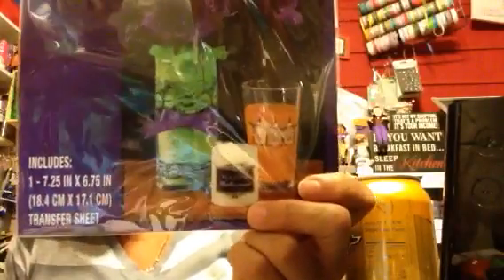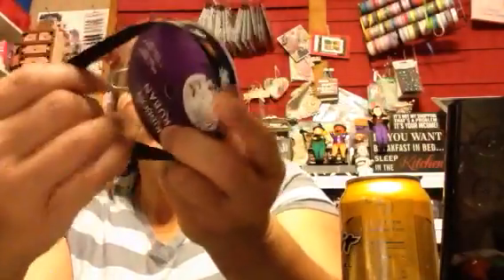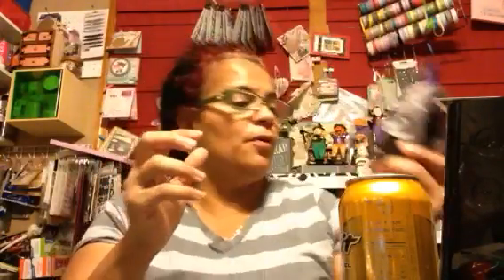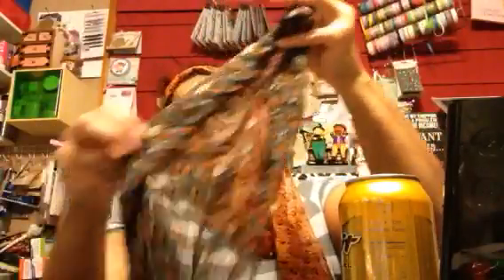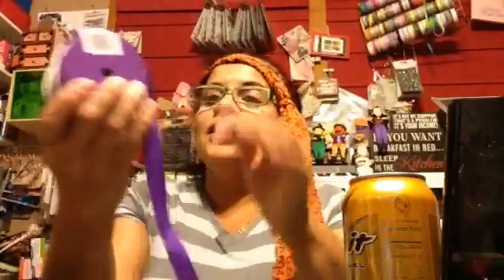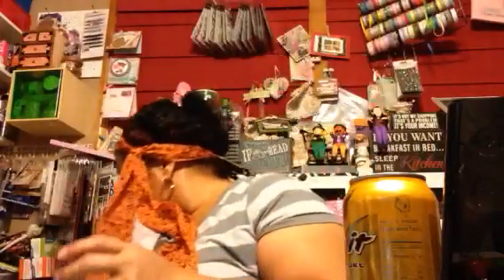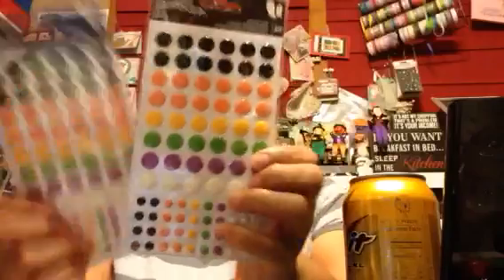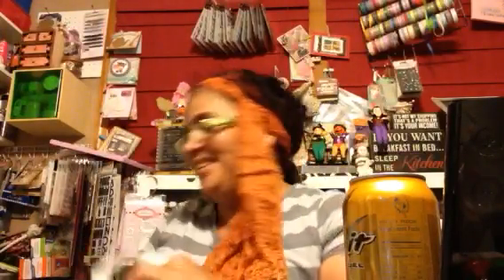Crafty haul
TJ Maxx , Dollar Tree